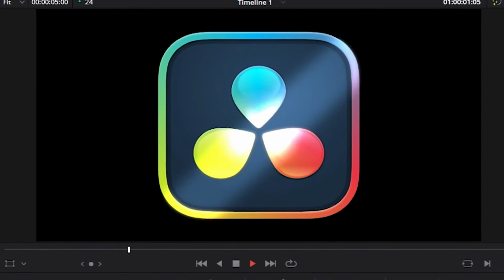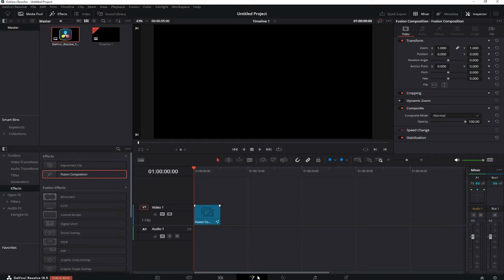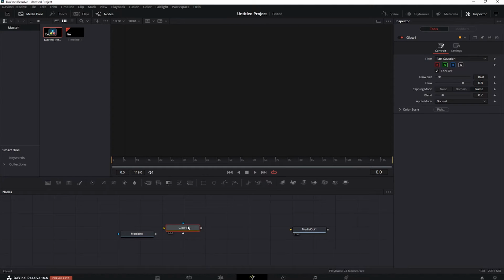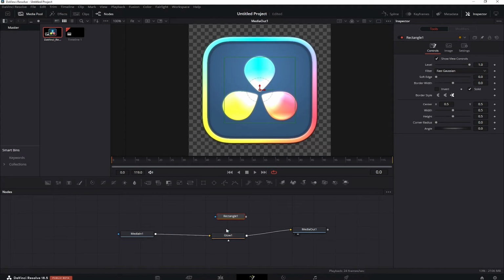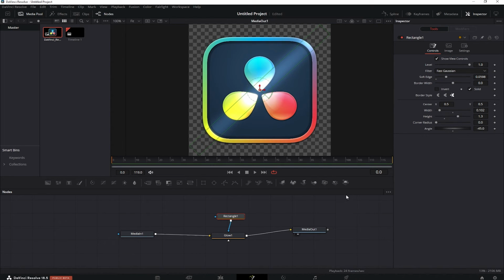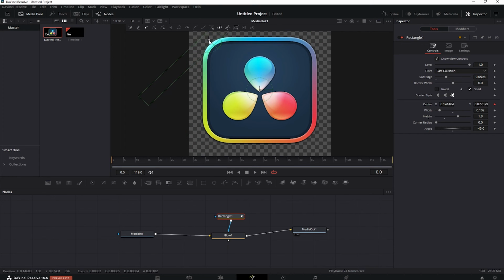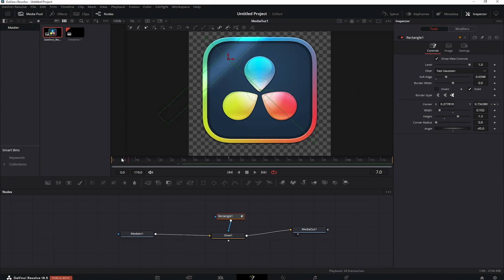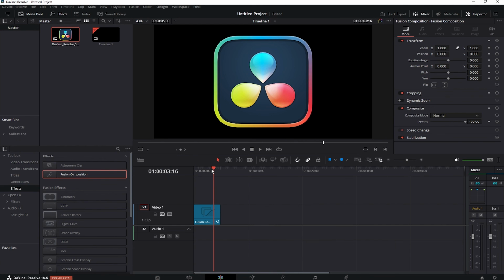How To Make Icon SHINE Effect In DaVinci Resolve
Here's a quick tutorial on how to make a shining sweep effect in Davinci Resolve.

🛒Check out the ASSETS STORE: (available soon) 🛒